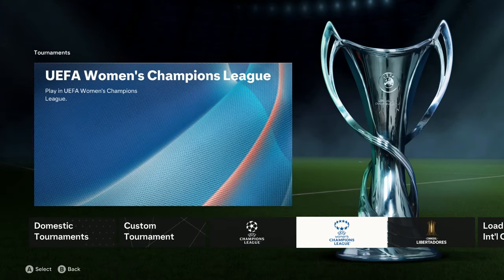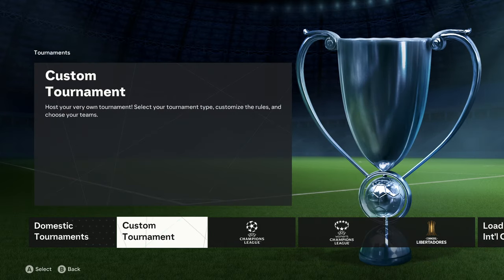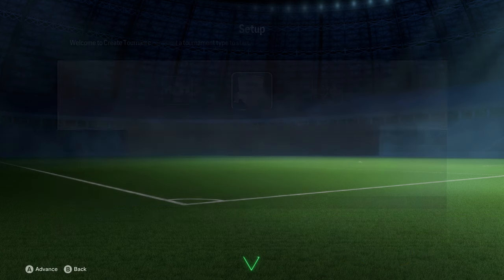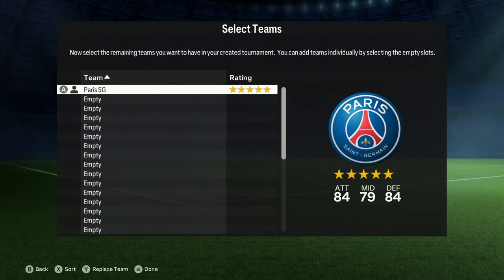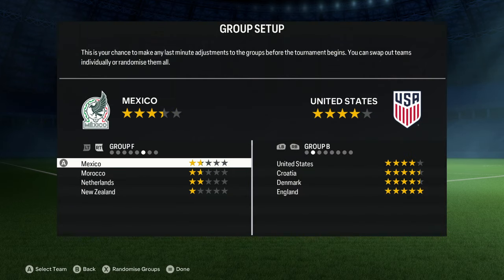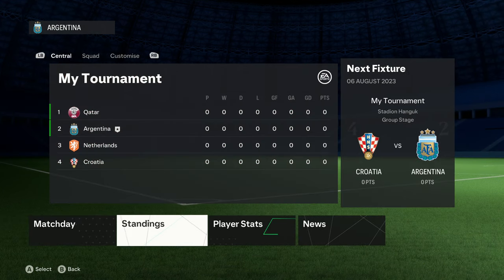How to Play WORLD CUP in FC 24?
Experience the excitement of international football by playing the World Cup in EA Sports FC 24! Dive into nation games and showcase your skills on the global stage. Learn how to participate in this prestigious tournament and lead your nation to victory in FC 24.